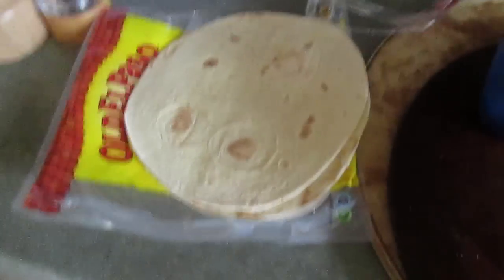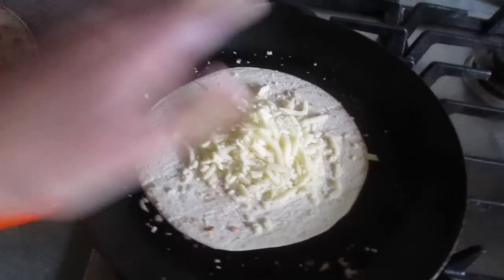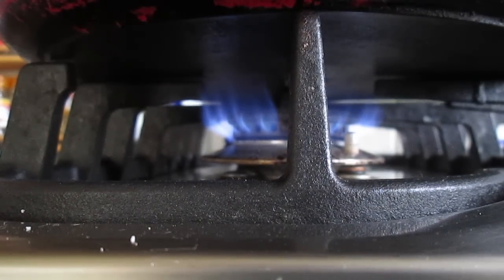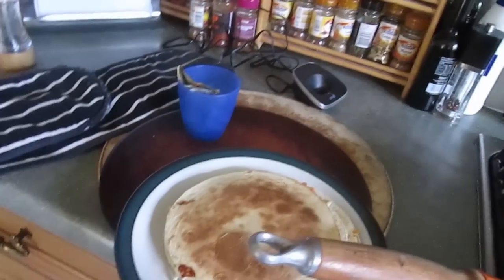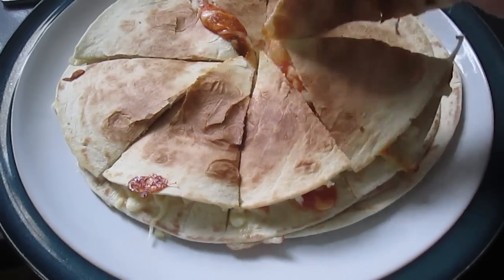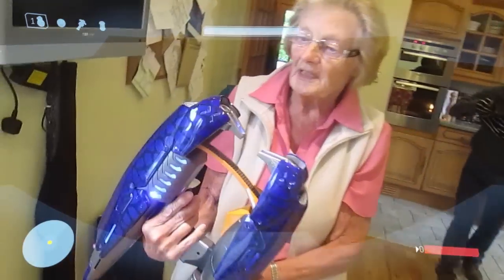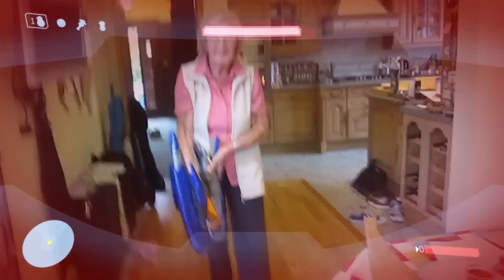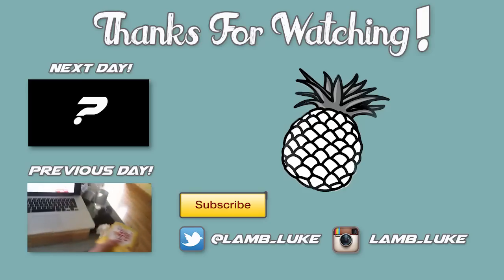G-MAW WITH A LASER GUN! (26-06-2014 - Day 21)